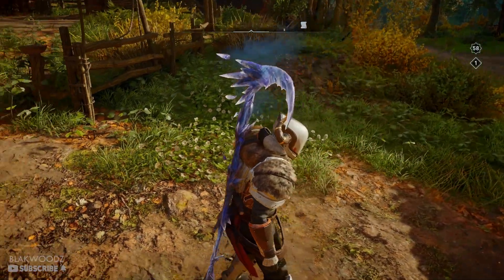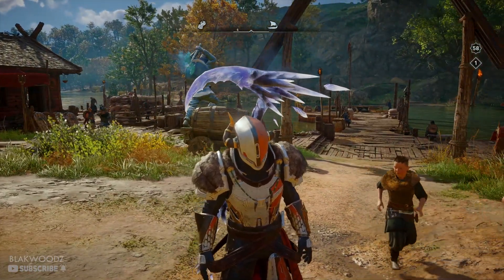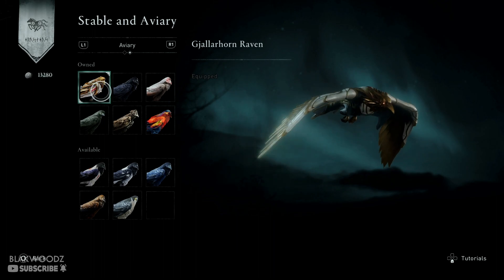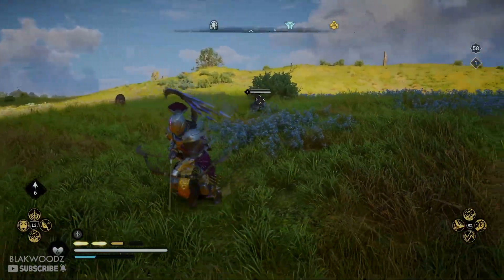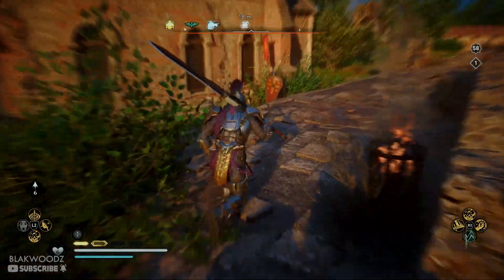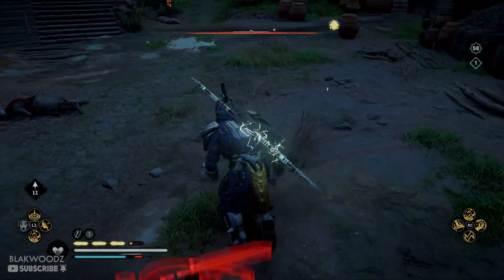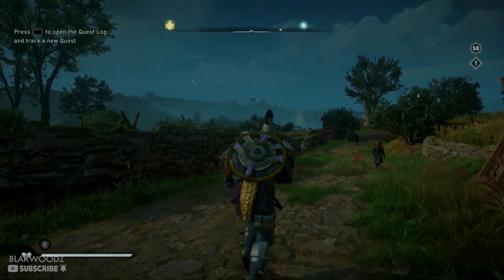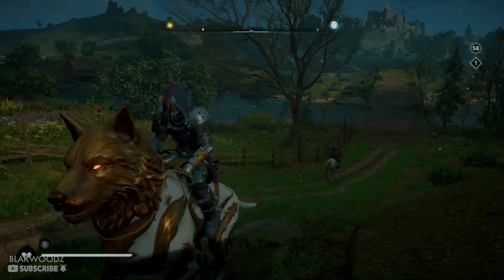Assassin's Creed in 2023 LOL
I have partnered with Ubisoft to bring you this content. Assassin's Creed in 2023 is a place of magic and fantasy but now we've reached all the way history to space with the all new collaboration of Ubisoft with Assassins Creed Valhalla and Destiny 2, We now have lord shaxx outfit in ac valhalla and we've also got another monster hunter outfit which actually looks really cool, but as you know I am not the kind that really likes assassins creed games to venture too far into something that takes away its immersion, because the helix store is filled with a lot of fantasy cosmetics where as they could easily add more of assassins or templars related outfit sets which players would love to have but that just isn't happening. Thank you Ubisoft for providing me these cosmetic skins for free to showcase to my viewers.